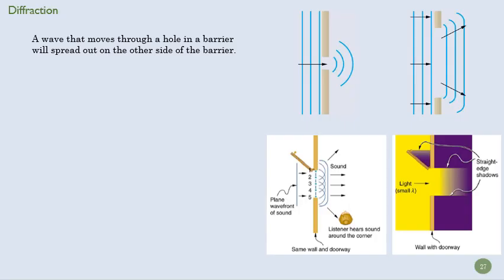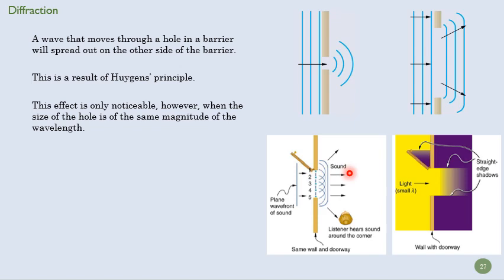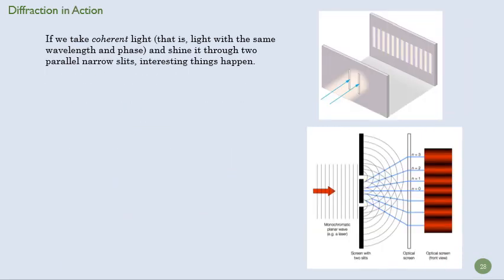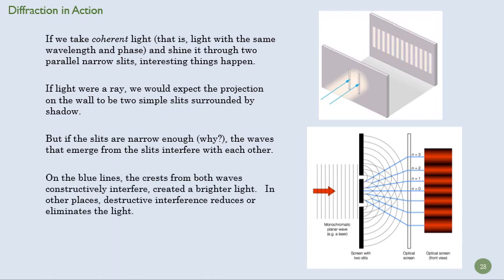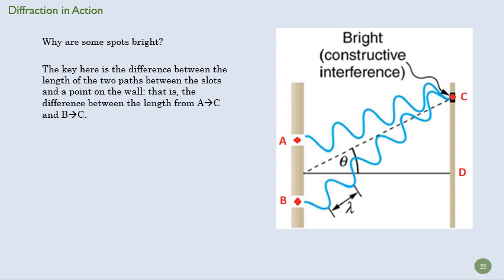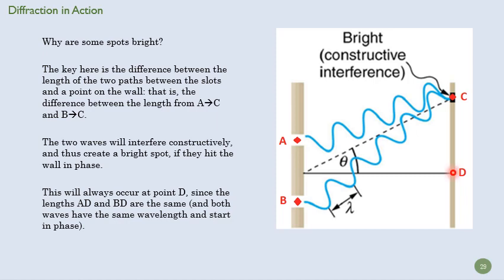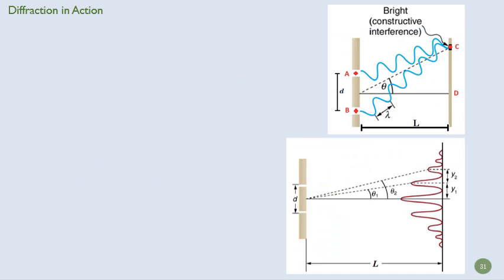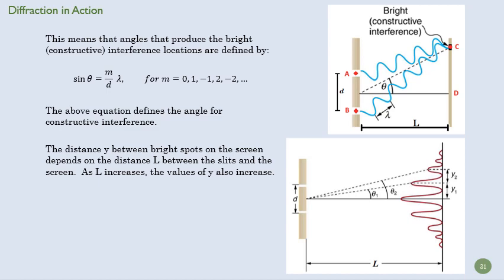Phys 152 27 24 4 Diffraction